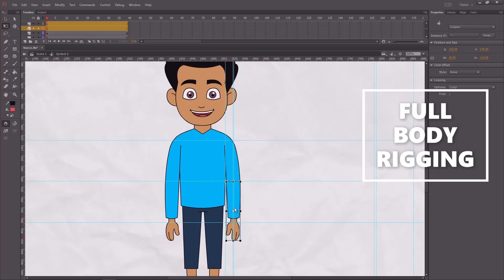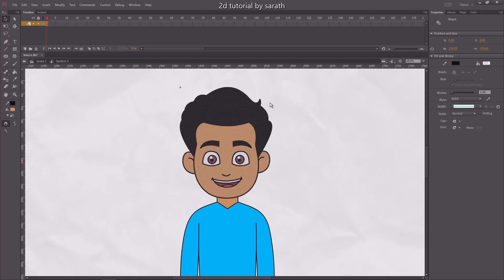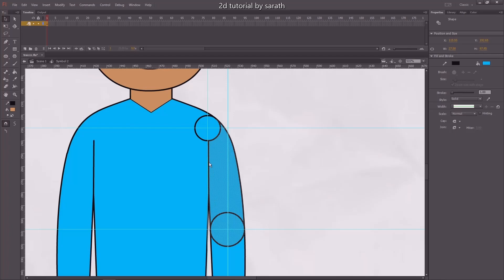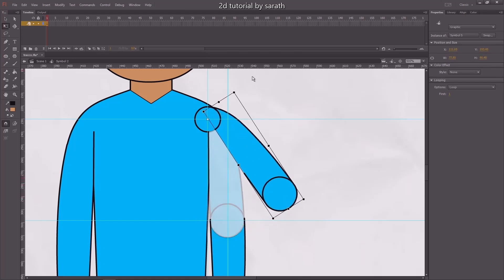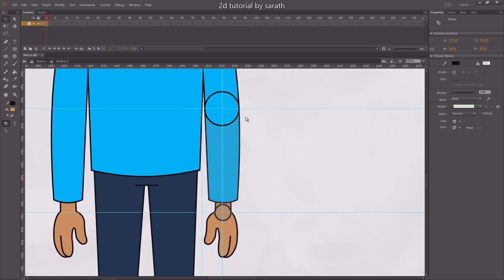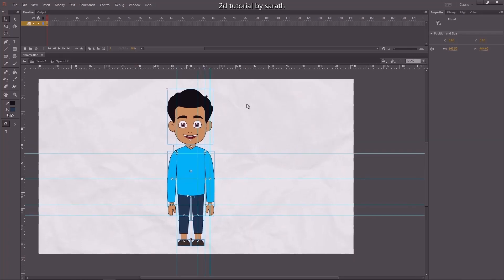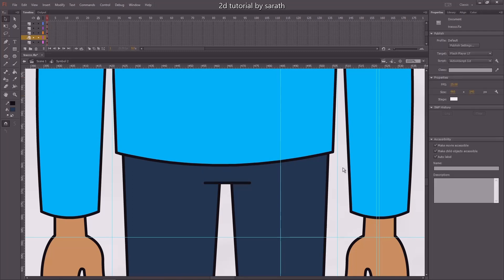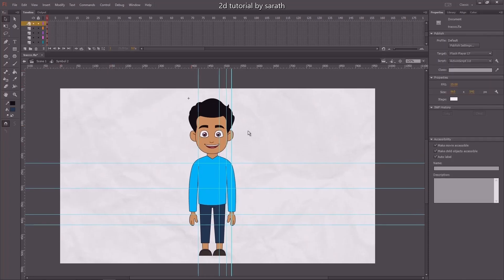FULL BODY RIGGING IN ANIMATE CC|HOW TO RIG HUMAN CHARACTER|2D TUTORIAL BY SARATH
how to rig human character in adobe animate cc...rigging all body and giving eye blink and lip sync..2d tutorial by sarath